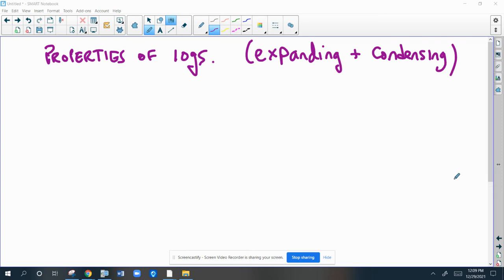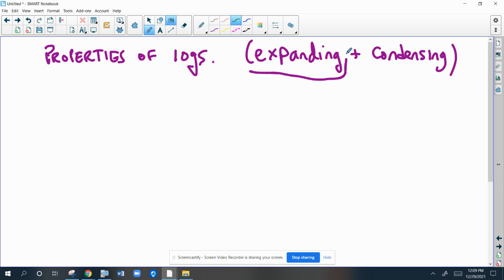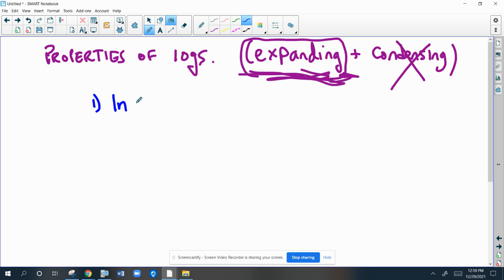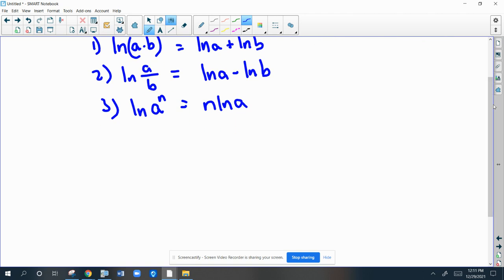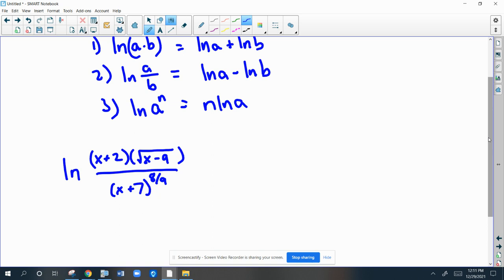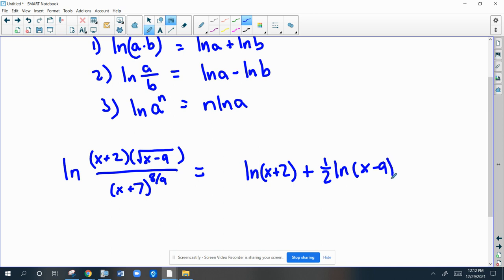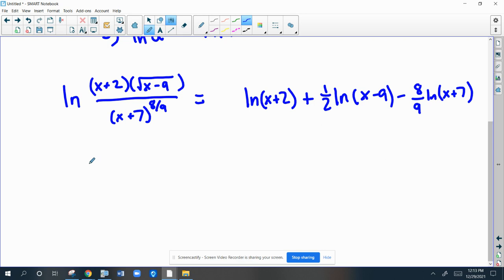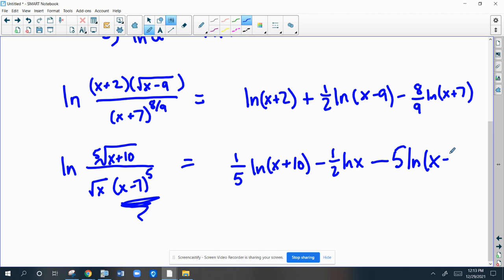5.1 Properties of logs examples